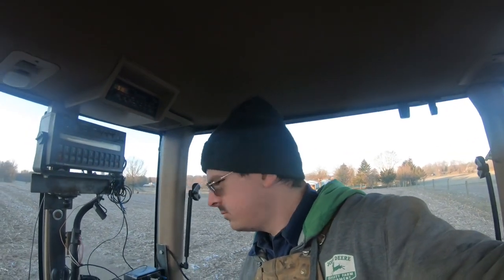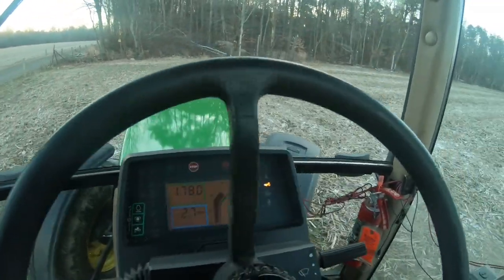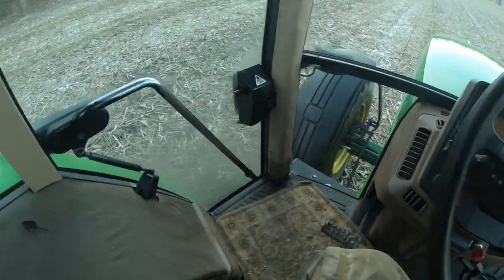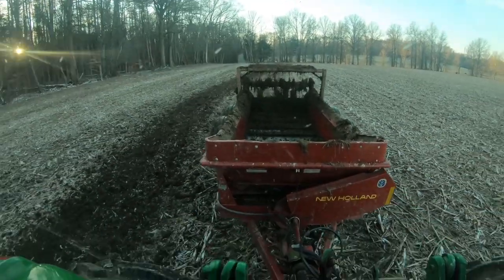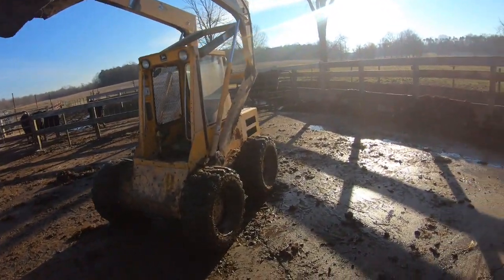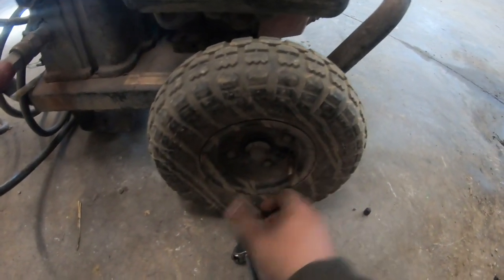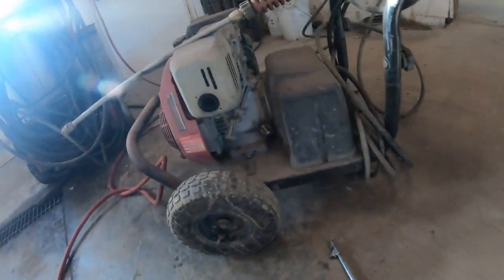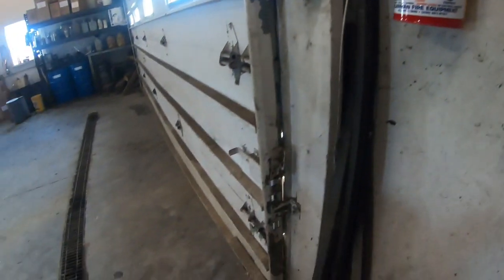john deere 675B Skidloader swatting out ruts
let me know if im doing something wrong in my videos